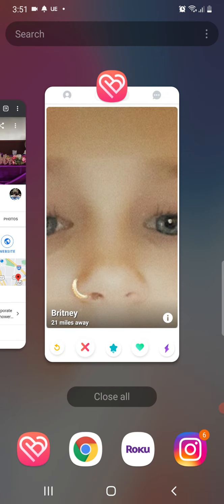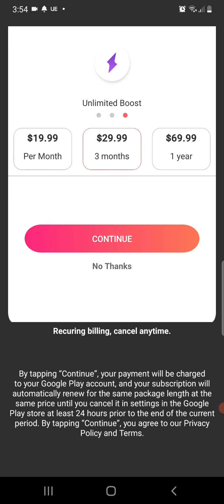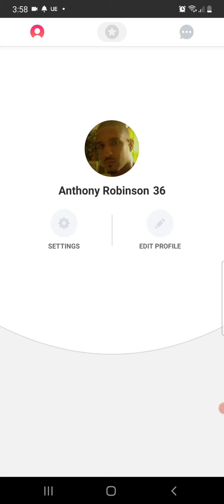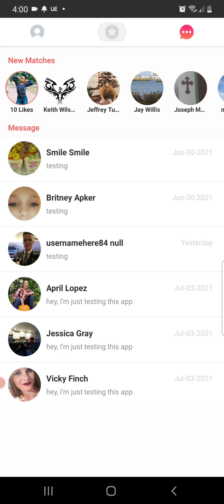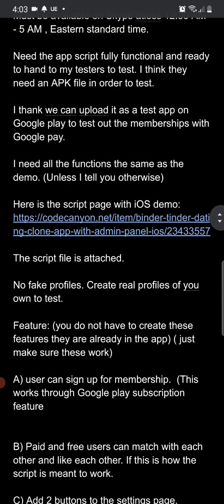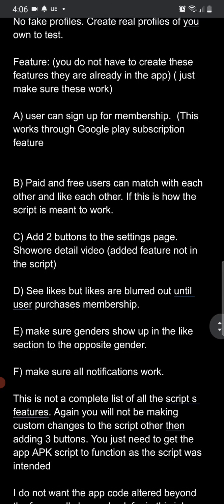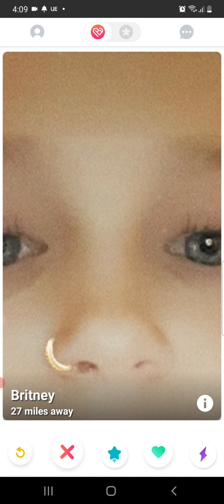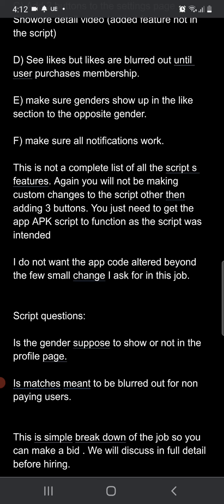job description for binder app